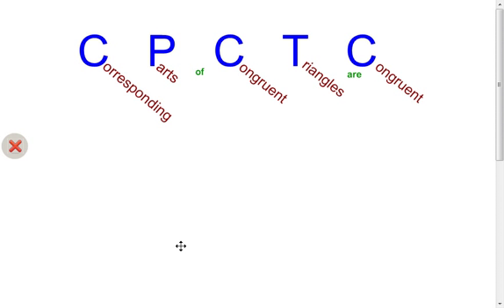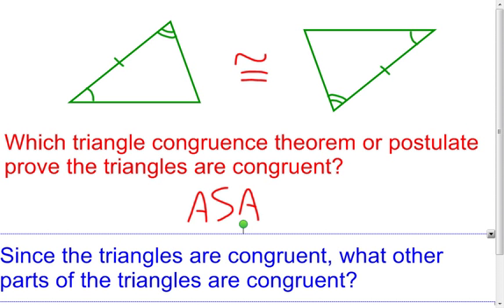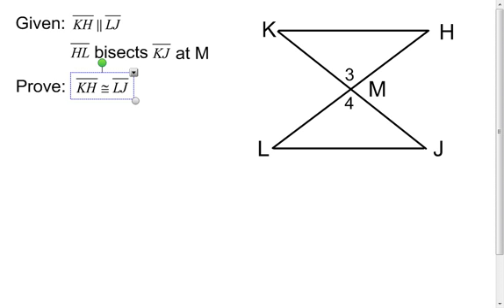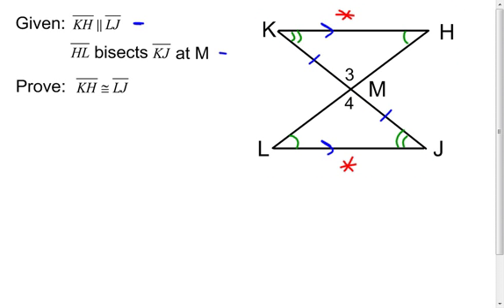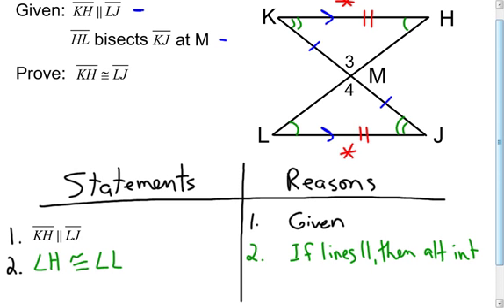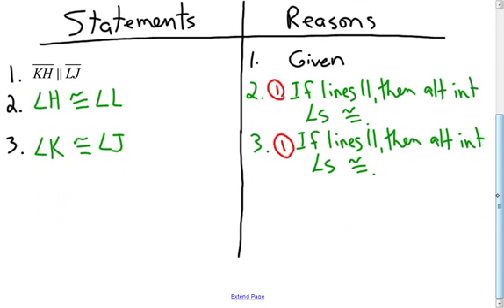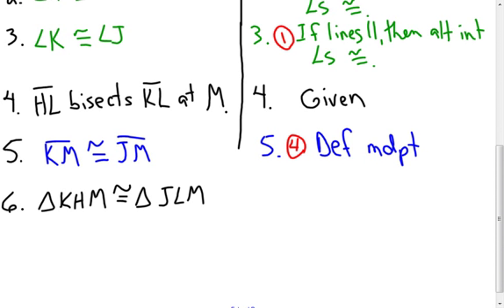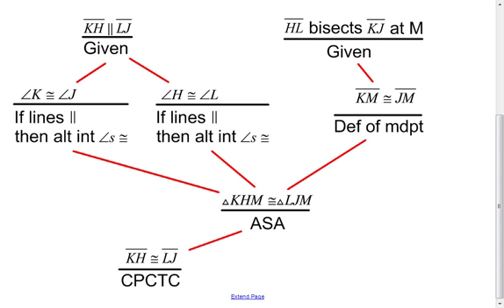4 4,5 CPCTC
A lesson on C(corresponding) P(parts) of C(congruent) T(triangles) are C(congruent).